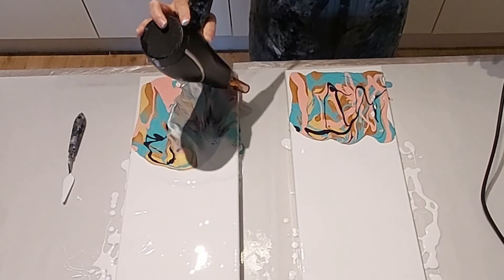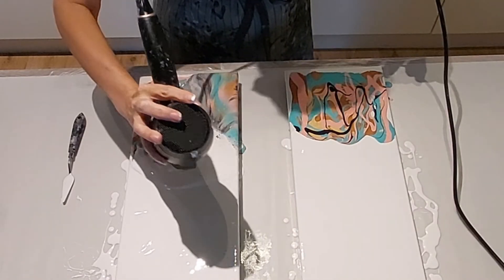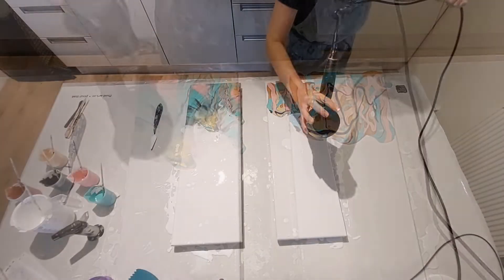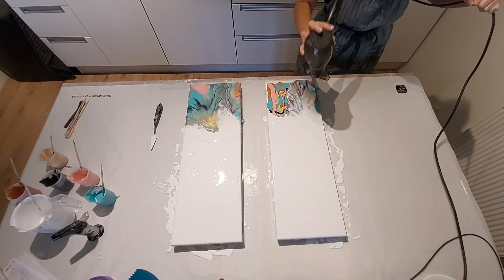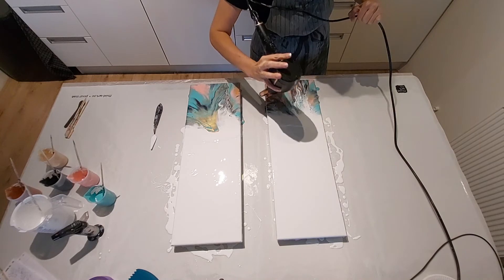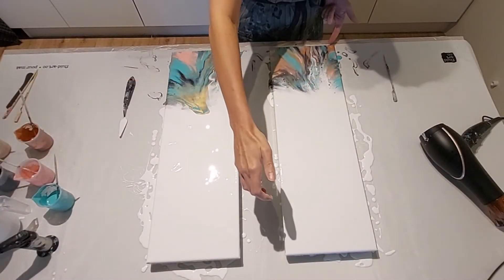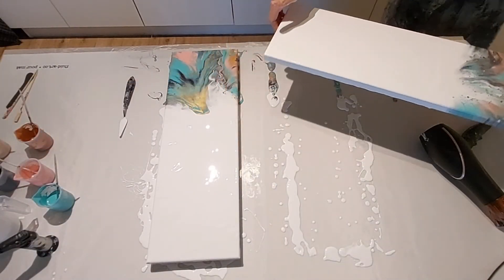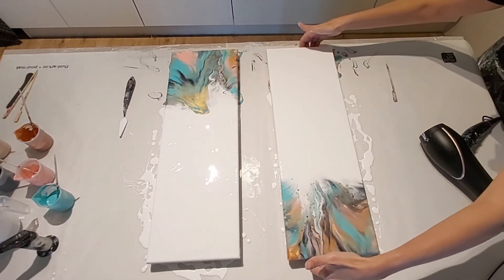Diptych Chaos Dutch Pour using a Catalyst Wedge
I'm loving my catalyst wedge!  The only thing I wish was that I would have layered the colours differently order I think the outcome would have have been more dramatic.  I really need to work on that, because I lost the metallics completely.

Some key takeaways:
1) When layering colours for a chaos Dutch pour the colours on top are the dominant ones so think about how you want to layer the colours
2)When using a catalyst wedge you may want to consider painting the entire canvas before laying down your paint as you could scrap the canvas when pulling the wedge through the paint and exposing the bare canvas underneath
3) I prefer the feel of the catalyst wedge over the hard plastic comb or cake decorating tools.  The wedge has a nice grip, its silicone and very flexible when used with acrylic paint.
4) Make sure you have enough paint down but not so much that it could pool around the catalyst wedge, because once you've dragged it through the paint, you can't tilt it off or remove as it will destroy your composition.

As always, my paints are all Amsterdam Acrylics Standard Series however I am experimenting with some inexpensive pouring medium (no water added) and I mixed it to the right consistency which for this style of acrylic pouring is the same as the typical Dutch pour - very thin, running off the stick and disappearing right away back into the paint.

Description of colors used:

Base Coat
Titanium White

Chaos colors
Deep Gold
Blue leftover paints mixed with titanium white
Venetian Rose
Payne's Grey

Catalyst Wedge
Silicone Cups

Time Stamps:
0:00 The plan for this acrylic pour
0:38 Covering the canvas
0:58 Laying down the chaos
02:33 Tiffany Tip
02:58 Swiping through the paint
03:21 When everything comes together
03:29 My Outro

psst: I would love it if you share my videos on any of your social media channels.  Its a great way for you to help me grow my channel and it's free :)

Tiffany
xoxo